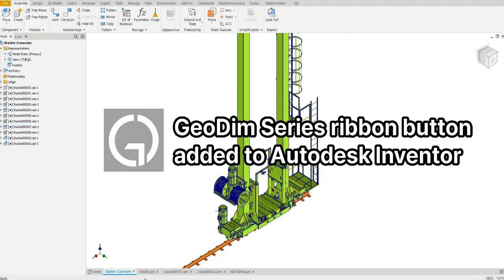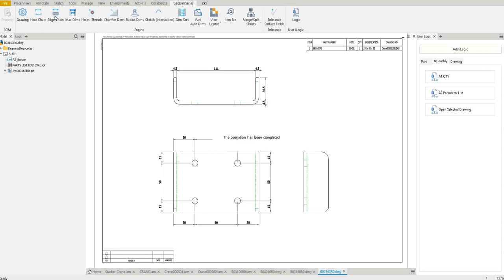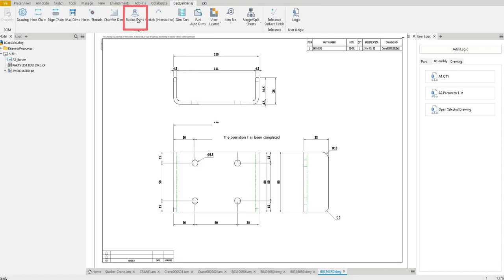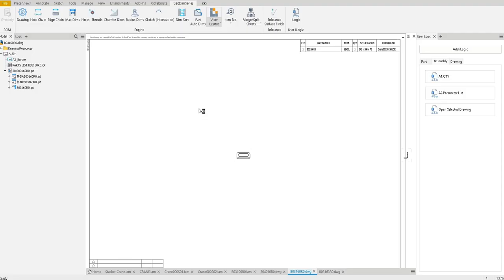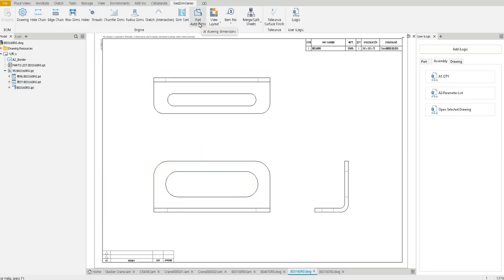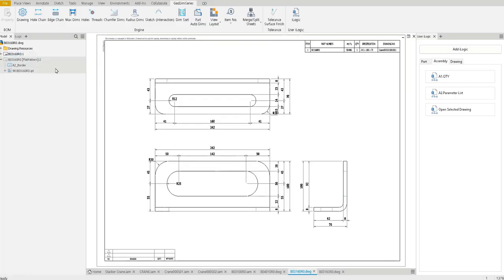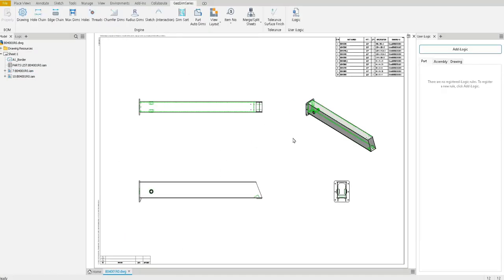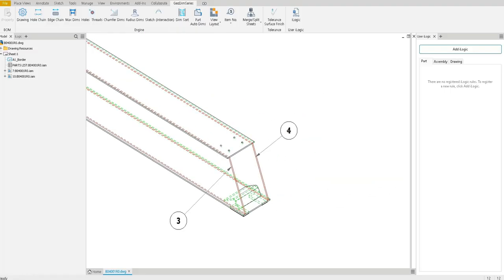Autodesk Inventor Drawing Automation | GeoDim Engine Ribbon Buttons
GeoDim Engine for Autodesk Inventor provides ribbon buttons for drawing creation, automatic dimensions, view layout control, sheet management, and item number automation.

This tutorial introduces the main GeoDim Engine ribbon buttons added to Autodesk Inventor. It explains how each button supports drawing automation workflows, including Hole Chain, Edge Chain, Max Dimension, View Layout, Auto Dimension, Sheet Merge, Sheet Split, Sheet Sync, and Item Number tools.

GeoDim Engine helps users reduce repetitive drawing work, standardize drawing output, and improve productivity in Autodesk Inventor mechanical design workflows.

0:00 Introduction
0:20 GeoDim Series ribbon button overview
0:45 Drawing button overview
1:10 Hole Chain dimension button
1:35 Edge Chain dimension button
2:00 Max Dimension button
2:35 View Layout button
3:15 View layout settings and drawing placement options
4:00 Auto Dimension button
4:40 Dimension setting options
5:20 Sheet Merge, Sheet Split, and Sheet Sync tools
6:20 Item Number tools
6:50 Auto Item Number, Manual Item Number, and Missing Item Number
7:20 Summary

Main Features
Autodesk Inventor ribbon button integration
Drawing creation workflow support
Hole chain dimension automation
Edge chain dimension automation
Maximum dimension automation
View layout and drawing placement control
Automatic dimension execution
Dimension option settings
Sheet merge, sheet split, and sheet synchronization
Automatic item number creation
Manual item number creation
Missing item number check
Improved drawing automation productivity

GeoDim Series is an Autodesk Inventor add-in designed for drawing automation, dimension automation, BOM automation, tolerance annotation, file management, and mechanical design productivity.